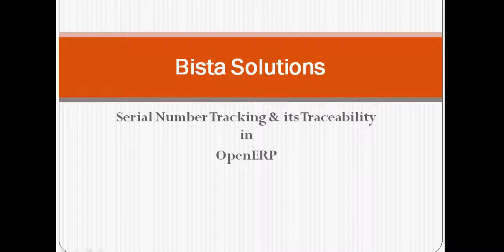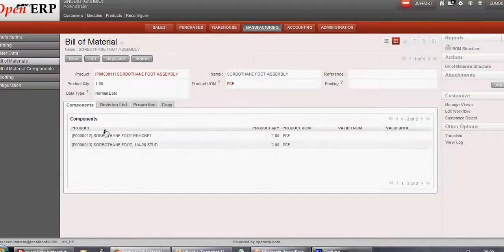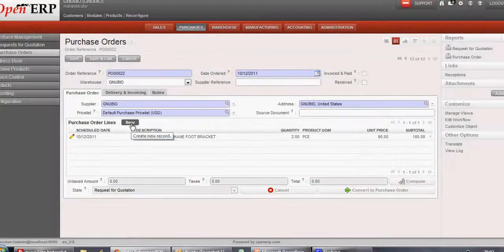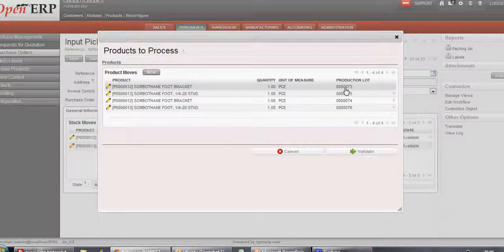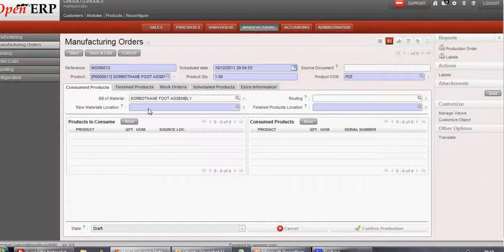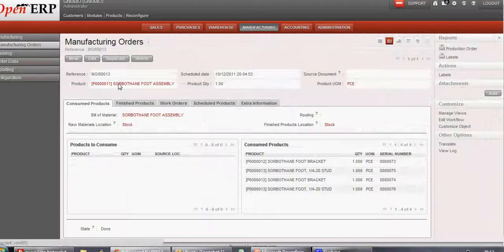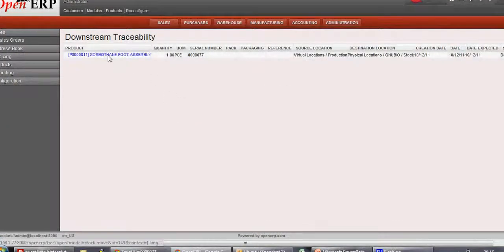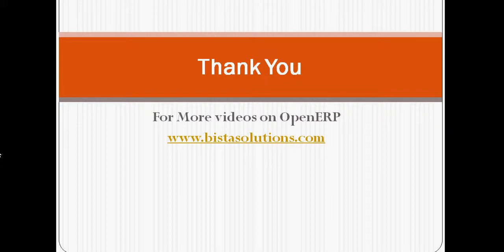OpenERP Serial number tracking & its Traceability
This also show how the components of a manufactured Product can be tracked using Serial numbers. The traceability option in OpenERP.